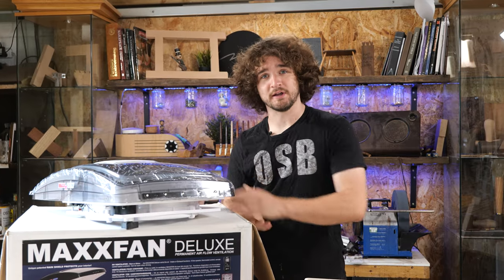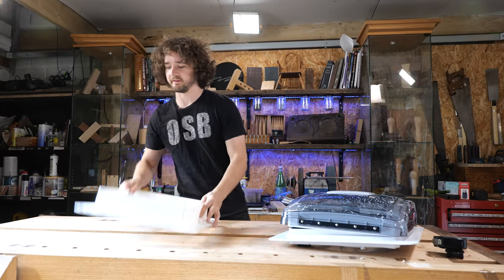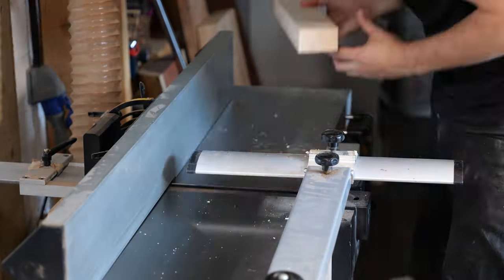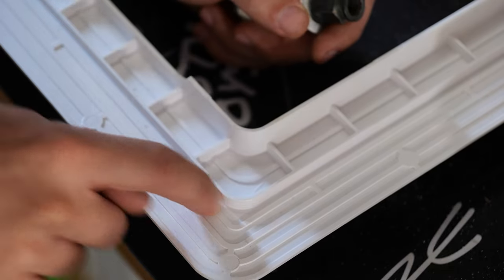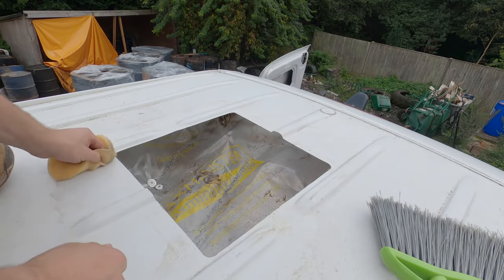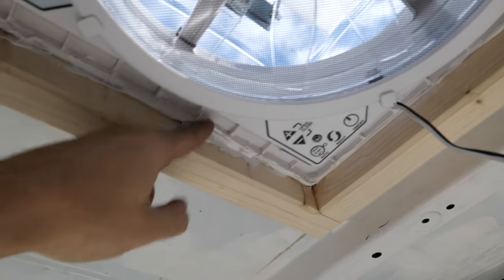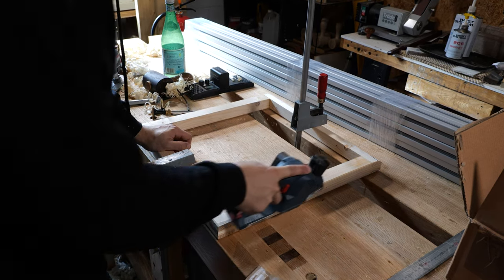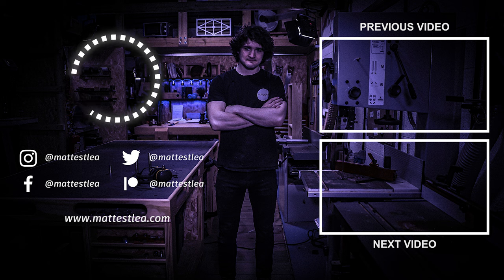Maxxfan Deluxe Unboxing and Installation | Mercedes Sprinter Conversion #9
Installing a Maxxfan Deluxe is the topic of this video. This is a fan produced by Maxxair and is very highly regarded in the motorhome and van conversion industry.

Products Used in this Video:
Maxxfan Deluxe

Chapters:
00:00 Intro
00:37 Dimensions
01:12 Components
01:35 Sizes
03:00 Calculating Wooden Frame
04:18 Making Wooden Frame
11:48 Layout for Hole
13:22 Drilling Corners
14:40 Cutting Hole
15:05 Checking the Fit
15:50 Filing and Primer
16:36 Mastic Strips
17:04 Sealing
20:23 Buckled Roof
21:05 Installing the Second Fan

👕 Purchase Merchandise - Premium Materials, Quality Design.
🎁 Wishlist - Help us Purchase New Equipment & Resources!
🍺 Send a Tip - Quick, Easy, and Massively Appreciated!